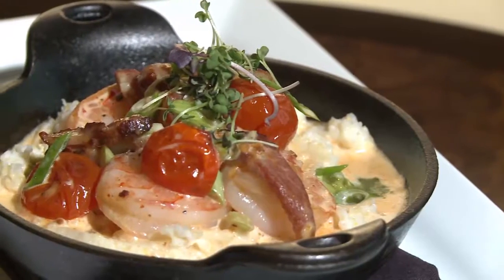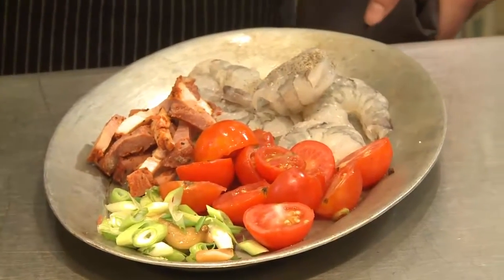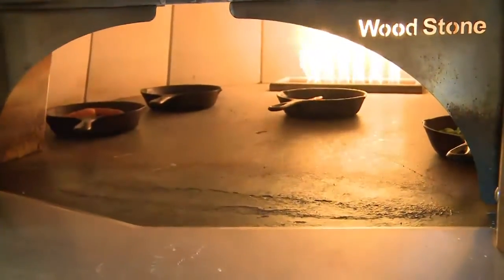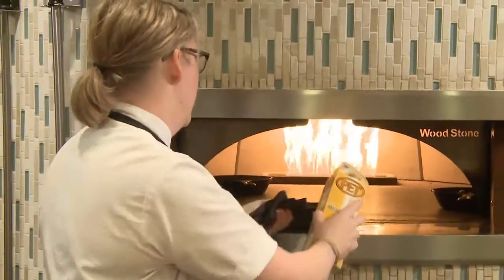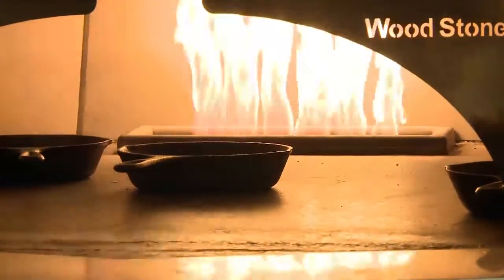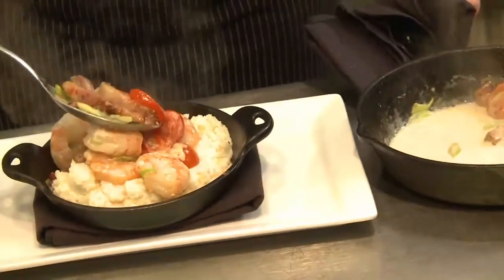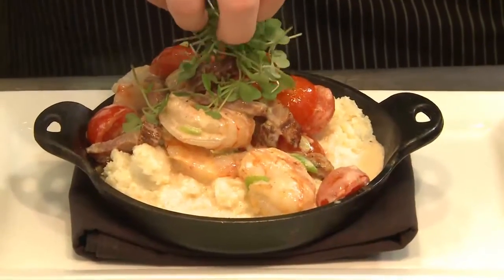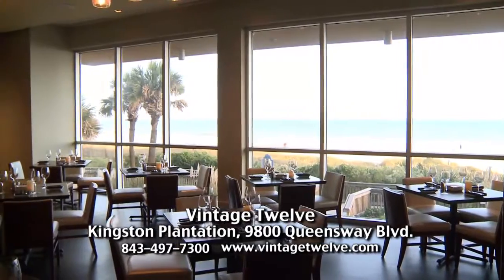Caitlin Brady from Vintage Twelve - Celebrity Chefs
Celebrity Chefs featuring Caitlin Brady from Vintage Twelve in Myrtle Beach, SC. Vintage Twelve at Kingston Resorts is the new star of the Myrtle Beach oceanfront restaurant scene.